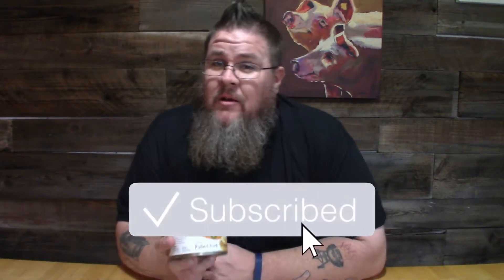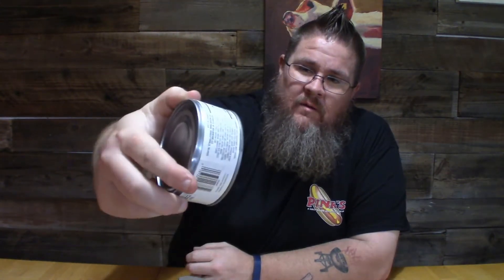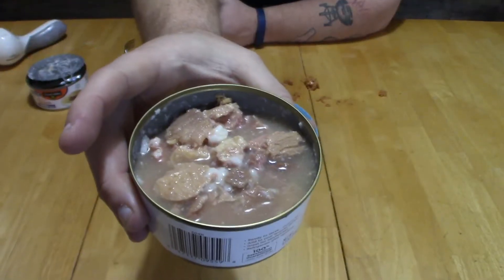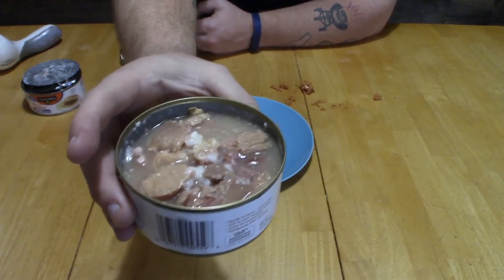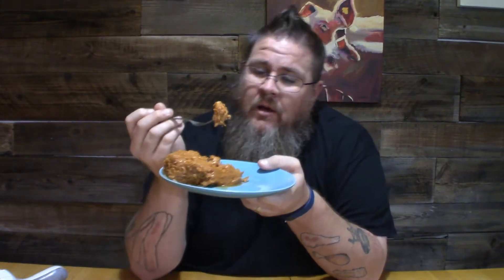Funky Food Friday || Canned Pulled Pork and BBQ Chicken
Here are a couple FUNKY Dollar General finds. Canned meats, and not just any meats, these are trying to be BBQ meats. We've got Pulled Pork in water and Chicken in Barbeque Sauce. Oh man are my BBQ Buddies gonna give me crap over this! Who knows maybe these willacctually be good?!

Check it out!! After many requests for our mailing address we've gone ahead and rented a P.O.Box! If you feel like dropping us a letter or card or whatever send it here:

Jon & Jess
P.O.Box 964